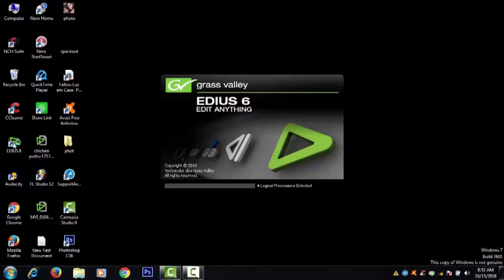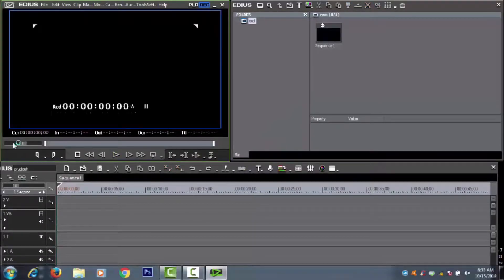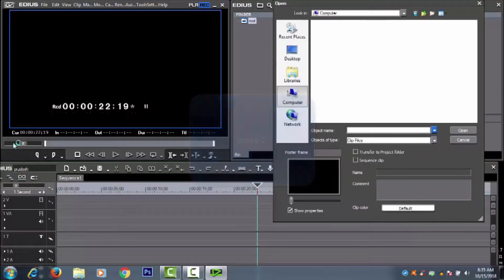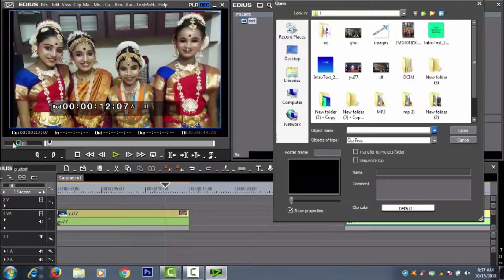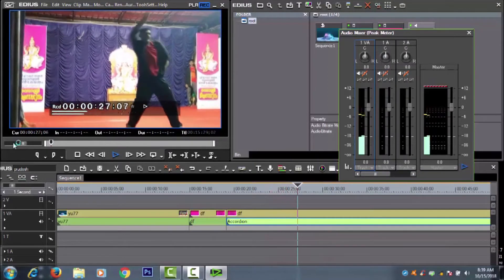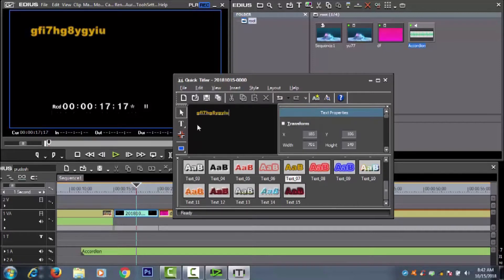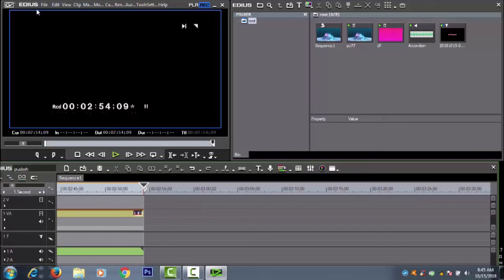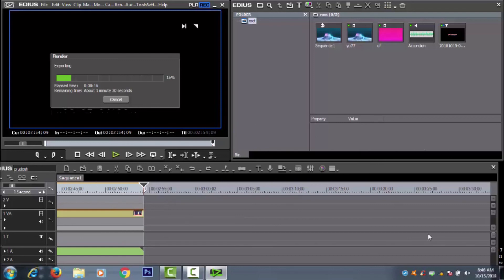Edius-6 Editing basic tutorial in Malayalam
Edius-6 Editing basic tutorial  Malayalam